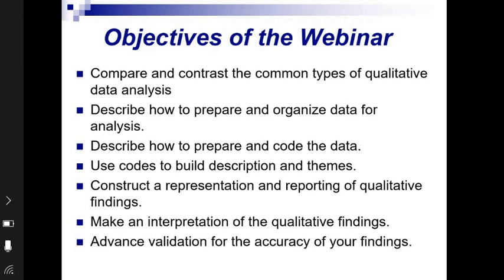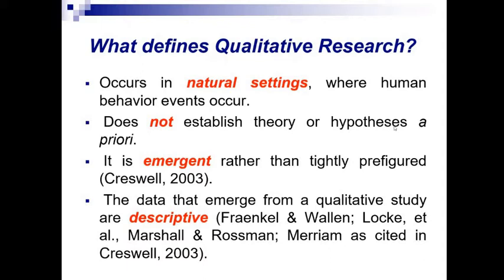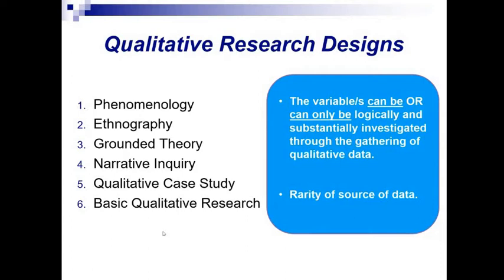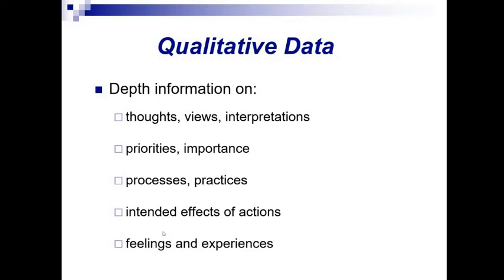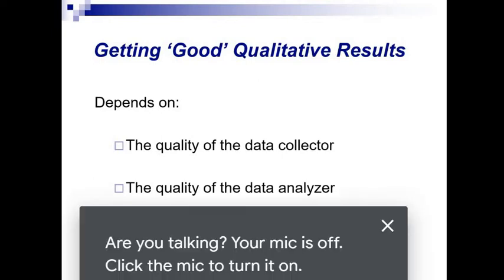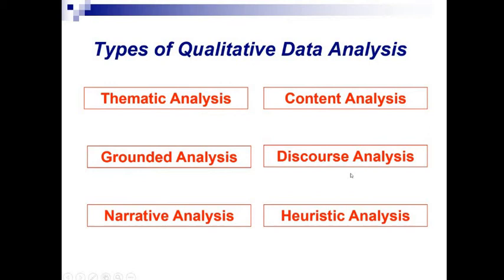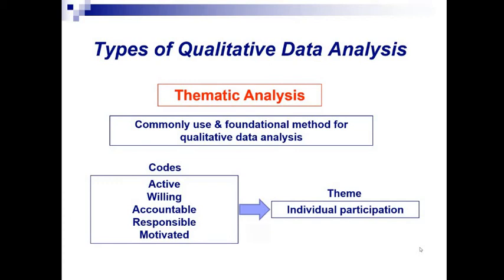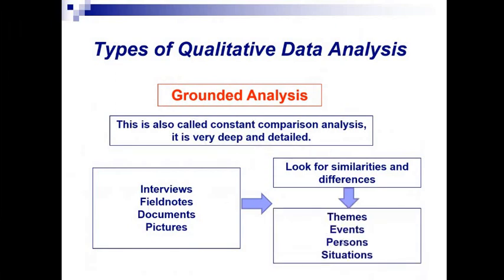Qualitative Data part 1